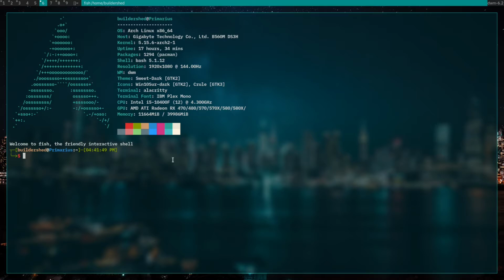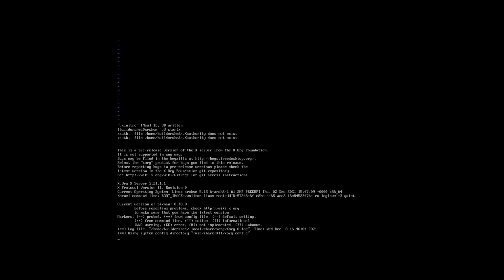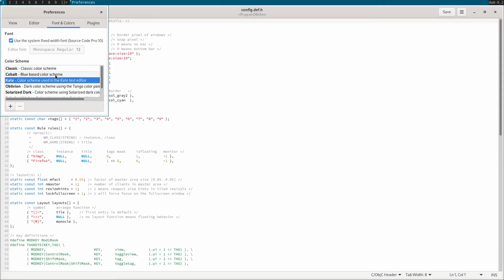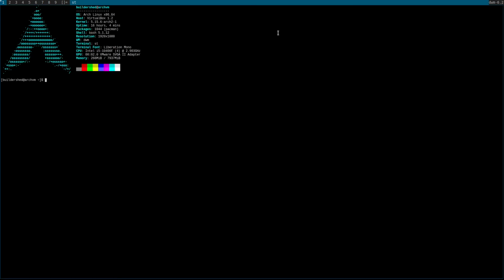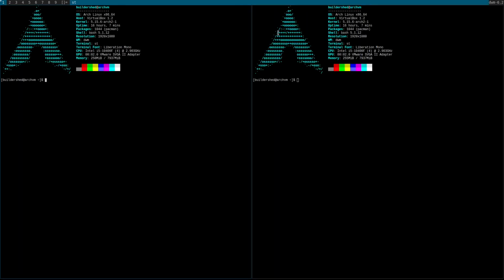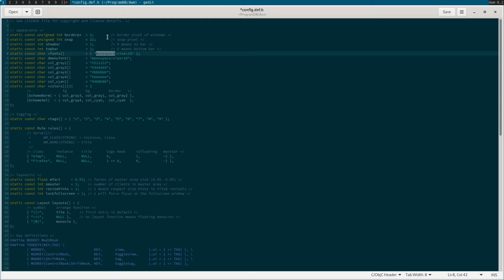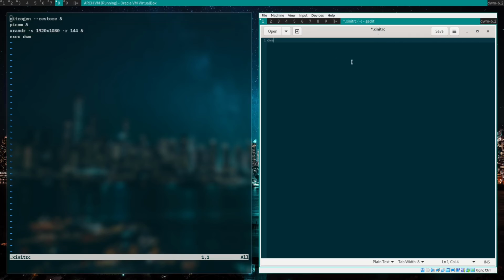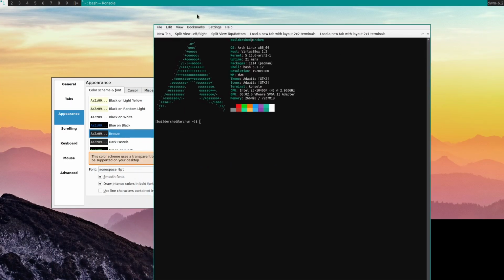How to personalize dwm! (Part 1)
Today, in the first part of this 2 part series, I will show you how to personalize dwm(Dynamic Window Manager) and make it look less outdated and a little better, rather that be if you're trying to rice it or just simply tune it to your tastes. Today, we're making apps autostart and changing the colors and fonts of dwm!

==SOCIALS==
Gaming Channel: BUILDERSHED_GAMING